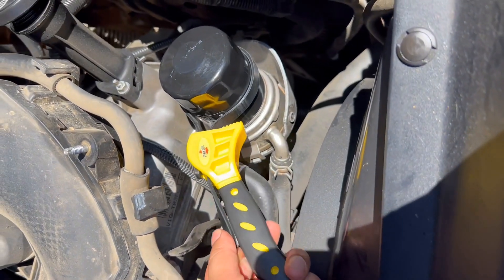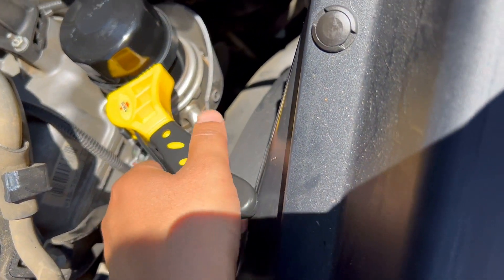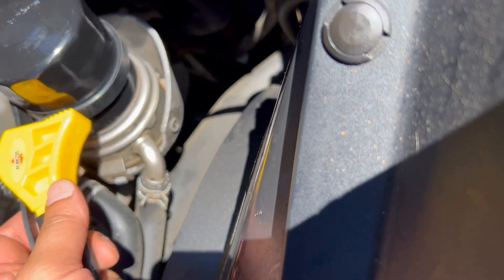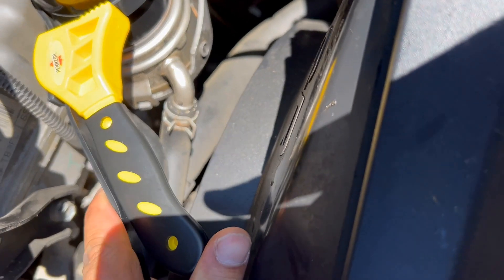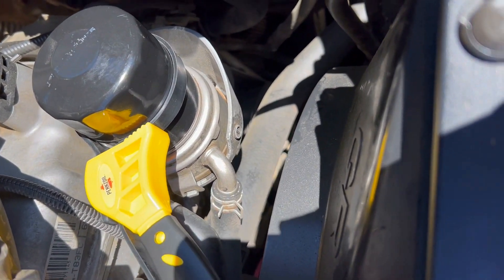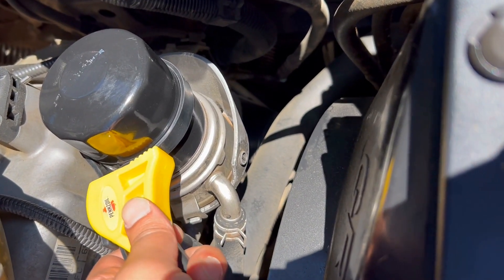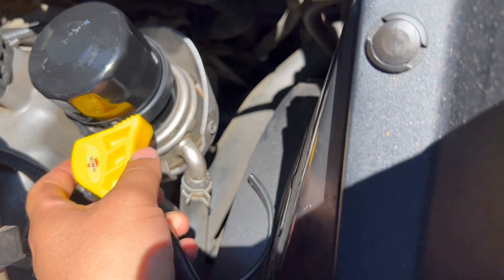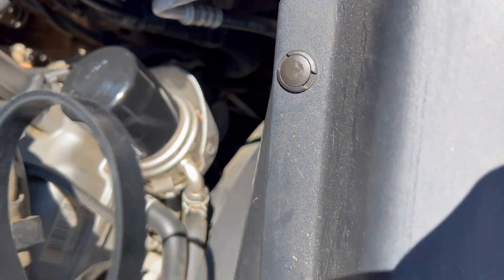Pennzoil oil filter wrench | review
Review for Pennzoil 19425 3/8" to 5-1/4" and 1" to 6-1/2" Wrench for Pennzoil Strap Oil Filter.